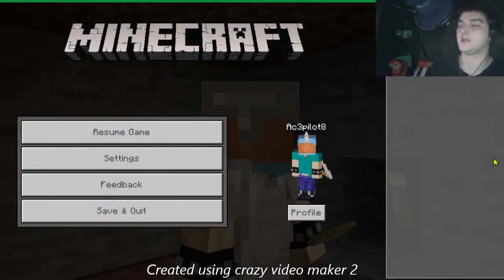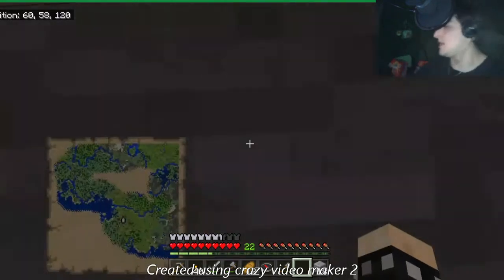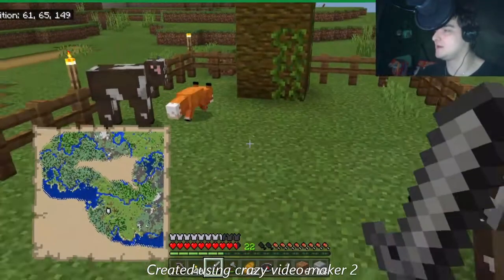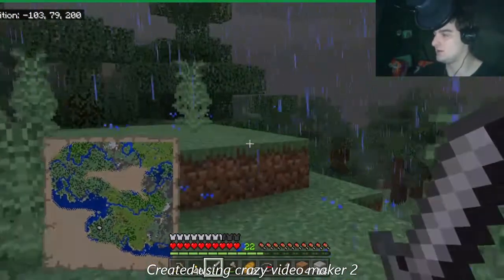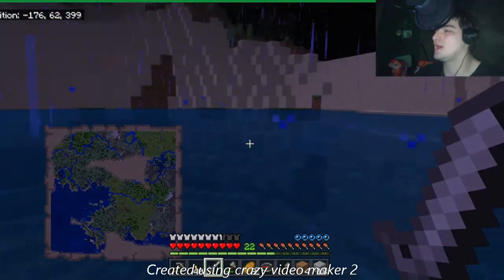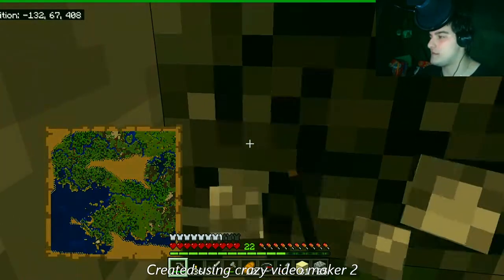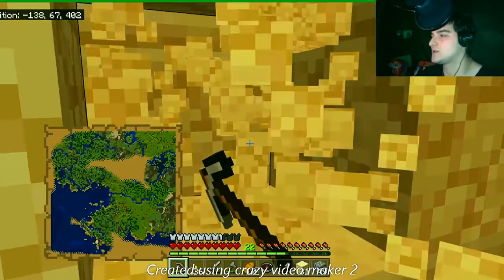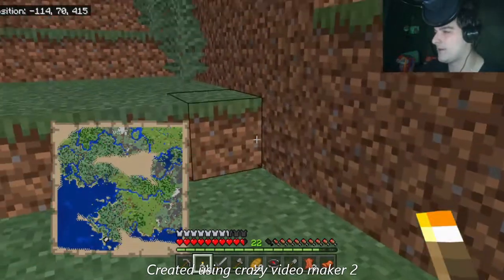GETTING SORTED OUT | Minecraft Quest for ender #6